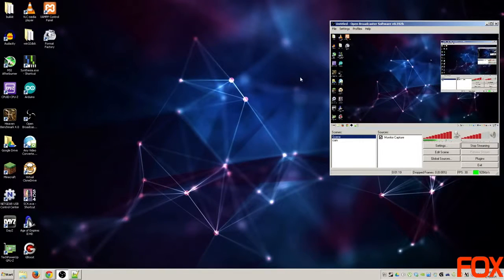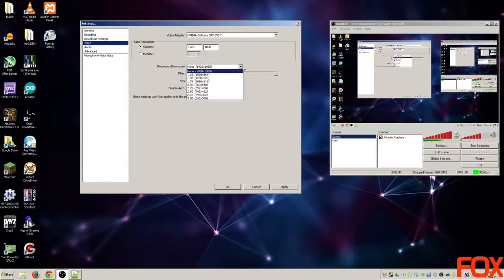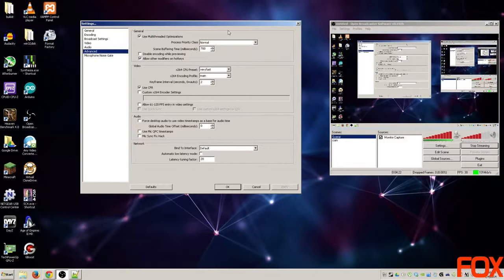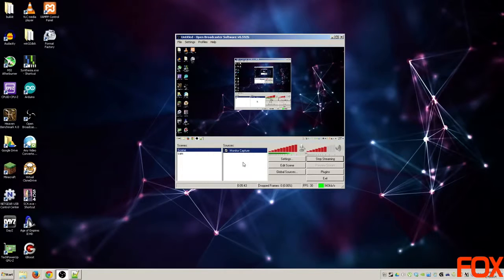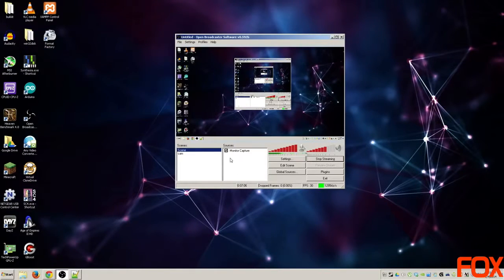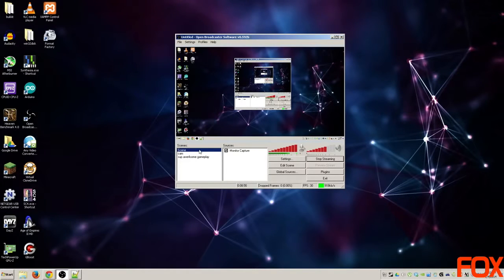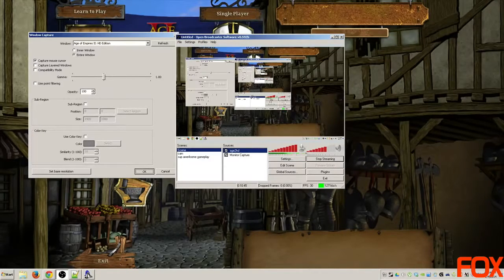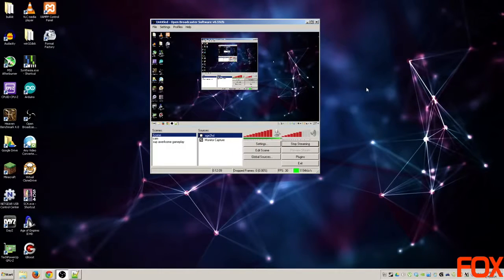OPEN BROADCASTER SOFTWARE (OBS) () tutorial how to record you're screen ?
see more videos for more games and tutorials